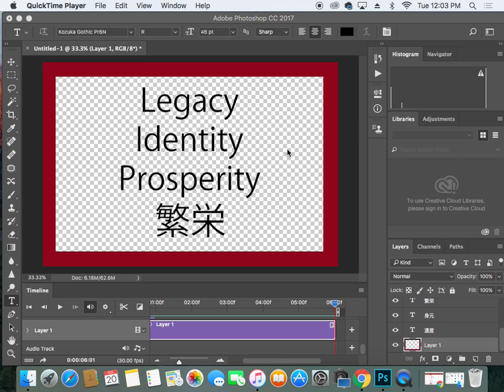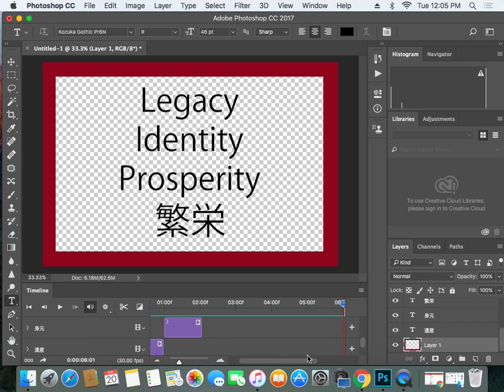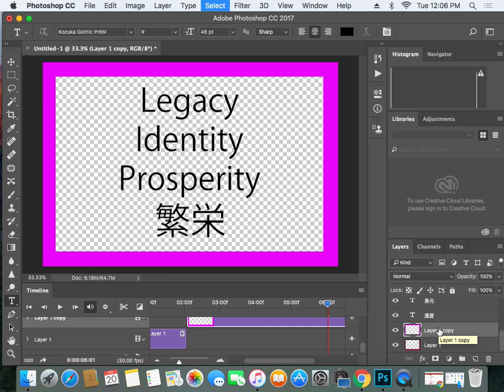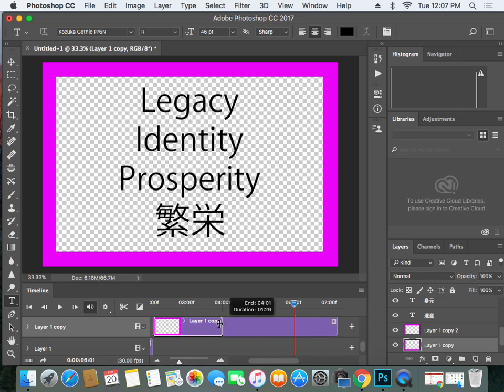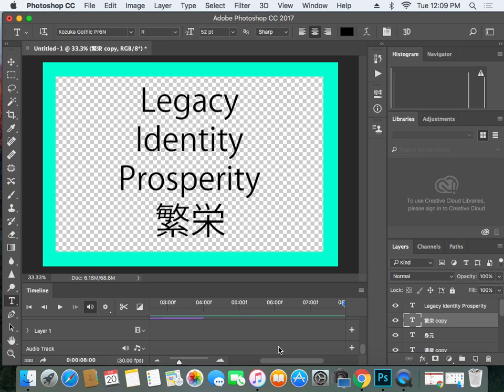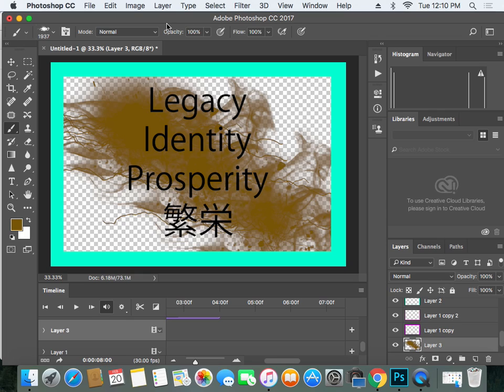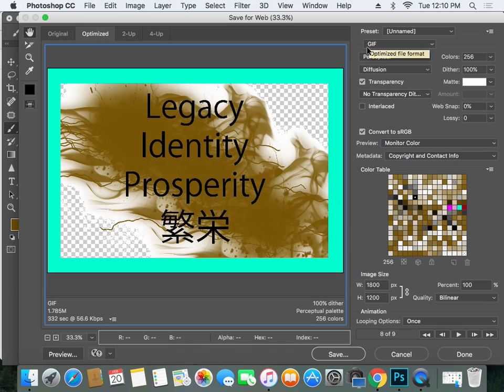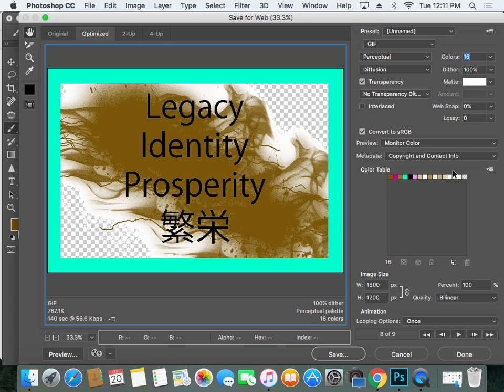Tutorial for DP Dance on how to make an animated Logo in Photoshop